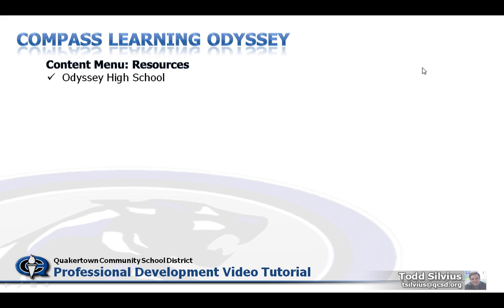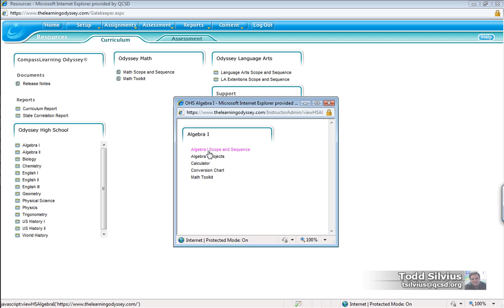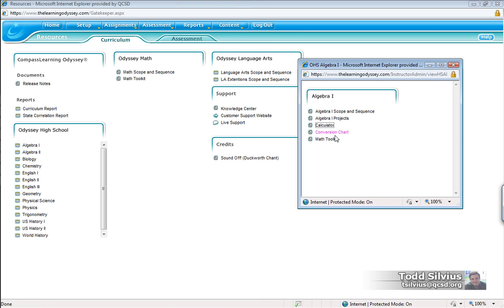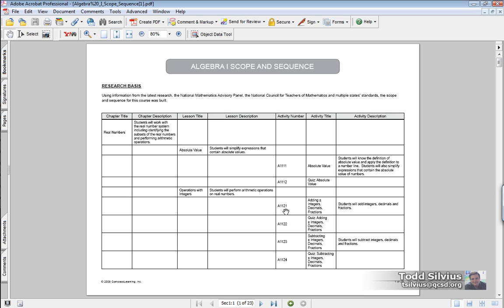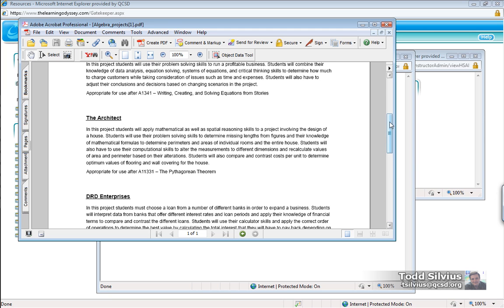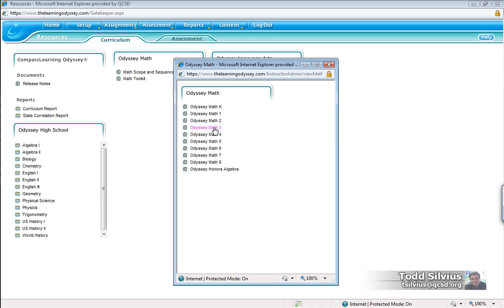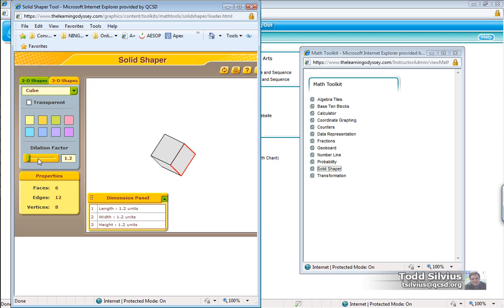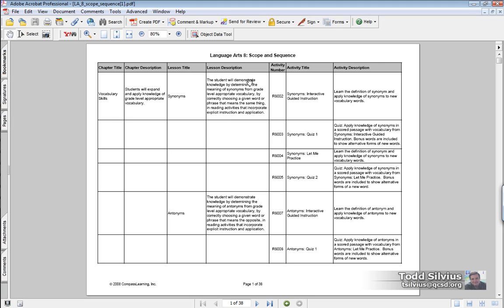Compass Functionality 16: Curriculum Resources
- Odyssey high school
- Odyssey Math
- Odyssey Language Arts